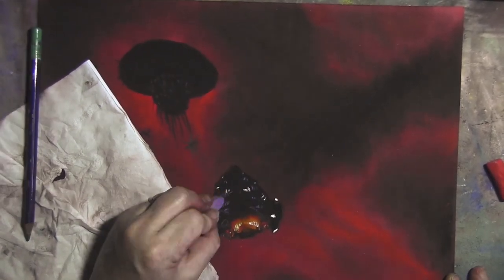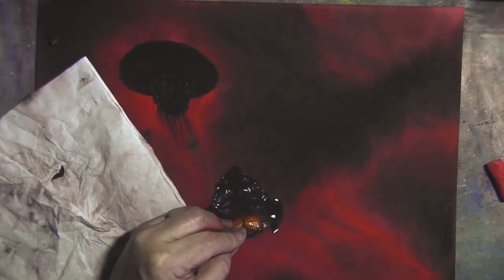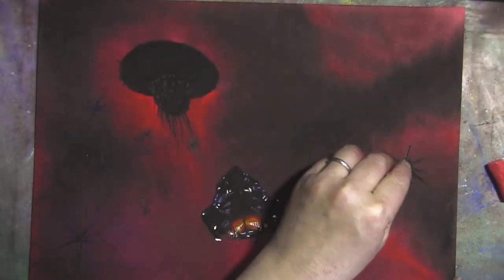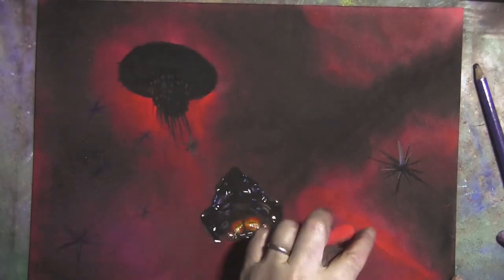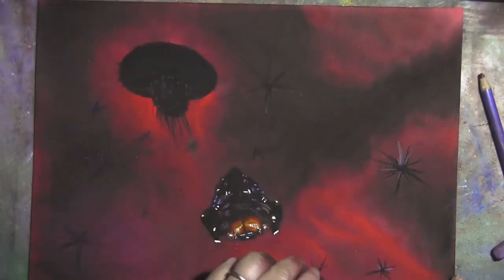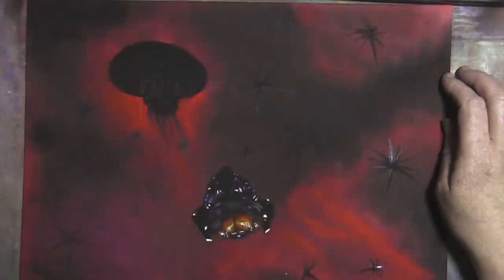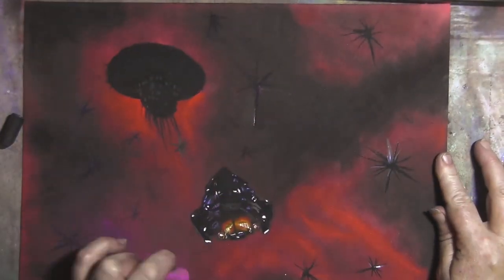Umbrella Mollusc in a Notable Stellar Phenomenon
here's me drawing a screenshot by Cmdr Freudian Slip, with music by ToCoSo